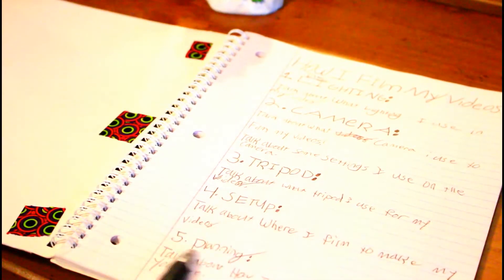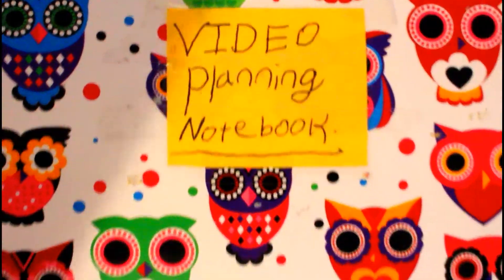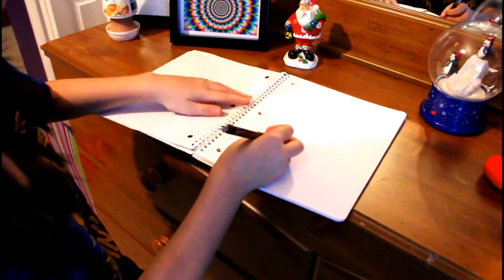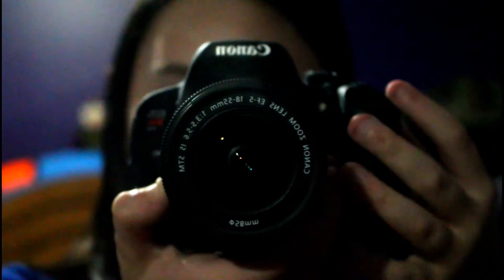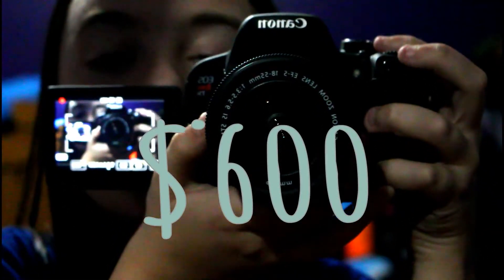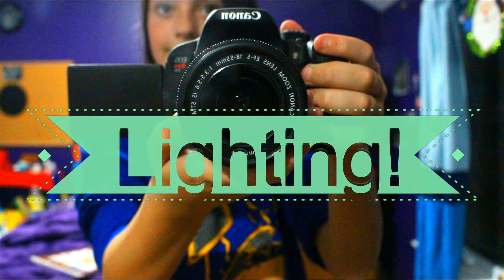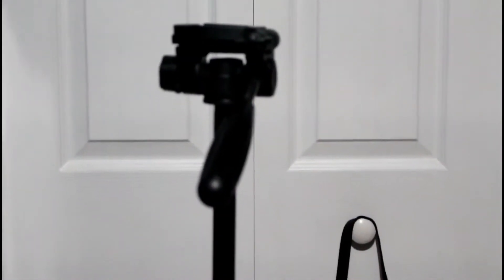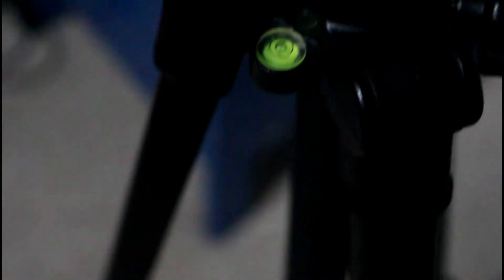How I Film My Videos!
YEahhhhs!